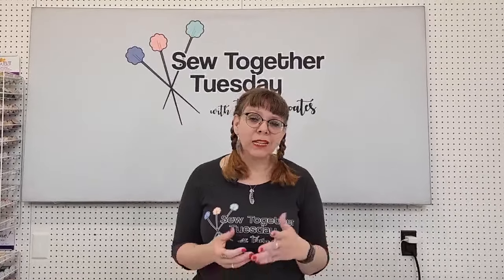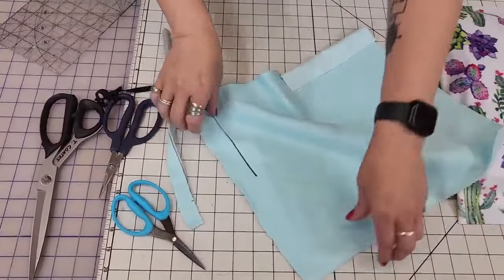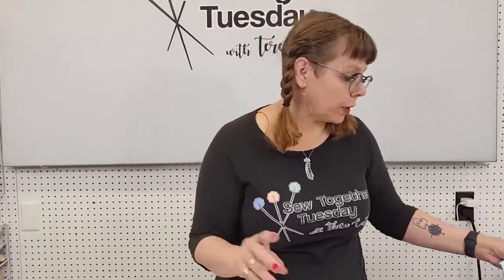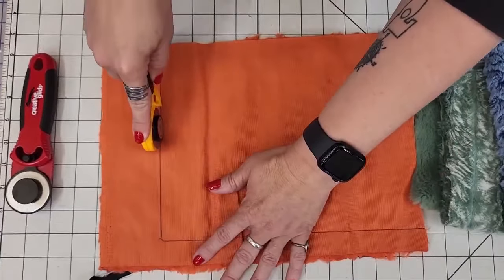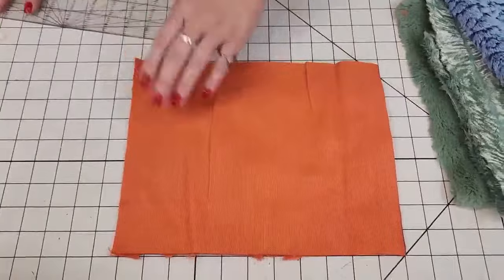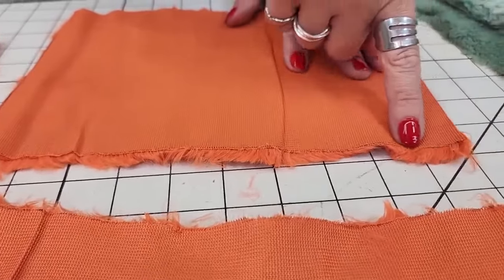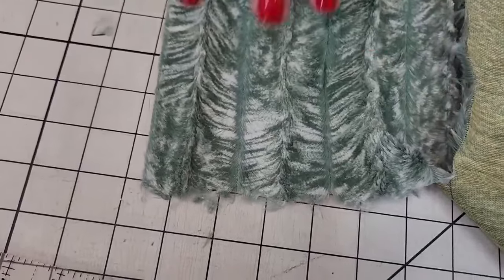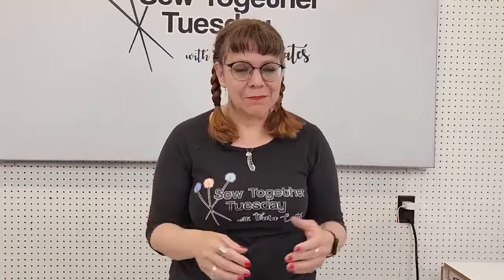How to Cut Cuddle® Minky Plush Fabric (Summer Sewing Shorts)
Join National Educator Teresa Coates to learn how to cut Cuddle® 3 and Luxe Cuddle® and when to use scissors, rotary cutter or a craft knife! Cutting minky can be messy, but we'll show you how to make it less so.

how to cut cuddle,how to cut minky,how to cut plush fabric,how to cut minky fabric,how to cut microfiber fabric,preventing minky fabric mess,preventing cuddle fabric mess,cuddle dust,managing cuddle dust,sew together tuesday,teresa coates,summer sewing shorts,cuddle tips and tricks,best way to cut minky,best way to cut cuddle,rotary cutter,olfa cutter,rotary cutter to cut cuddle,craft knife to cut cuddle,scissors to cut cuddle,cutting luxe cuddle